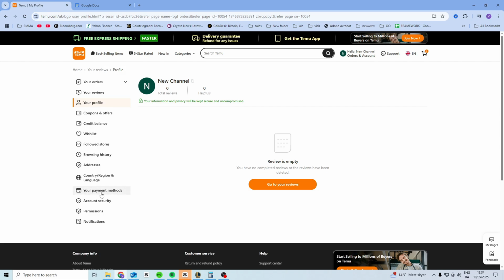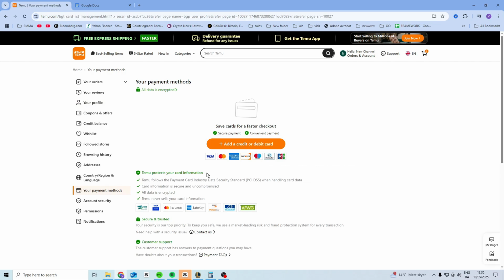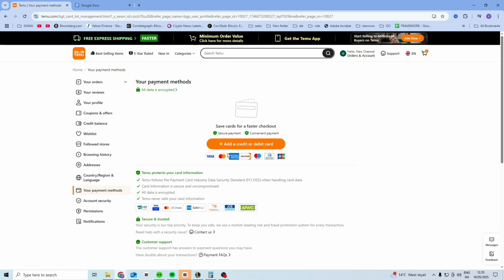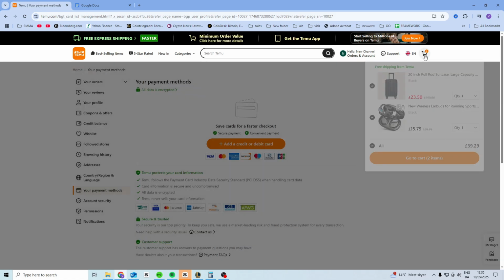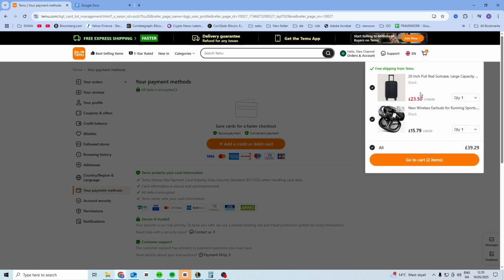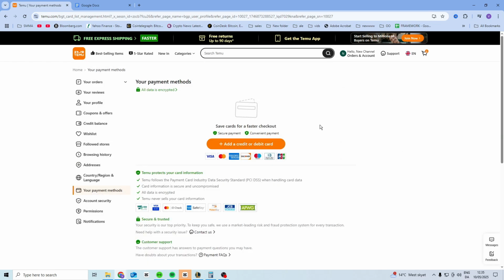How To Delete Card On Temu - Full Guide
In this video I'll show you how to easy and fast remove your card or credit / debit card from Temu. The method is very simple and clearly described in the video. Follow all of the steps & see how to remove and delete payment card from Temu!